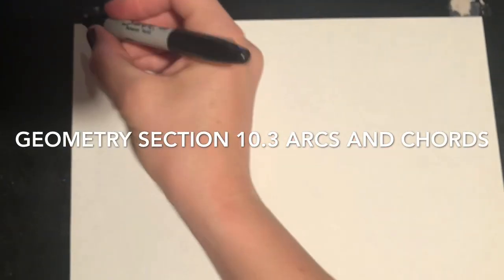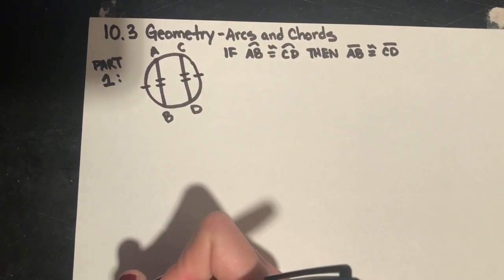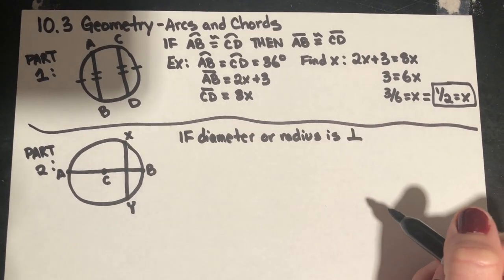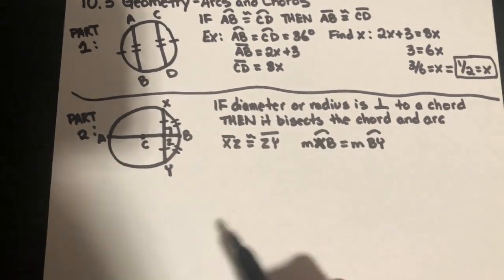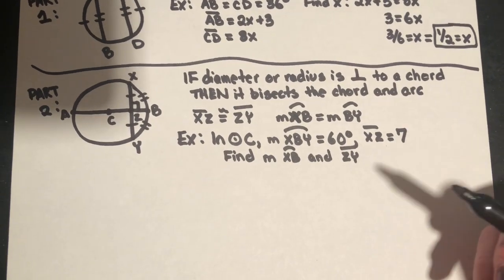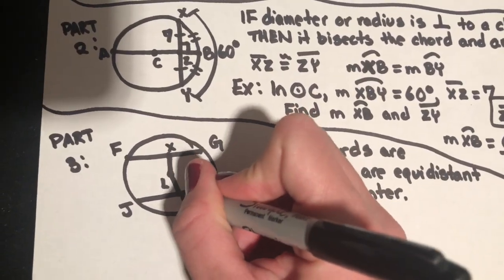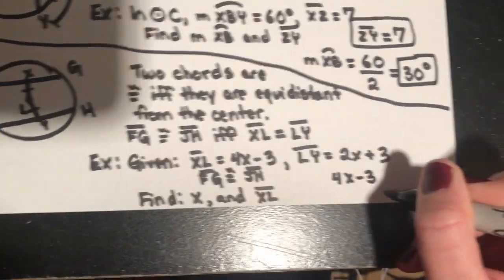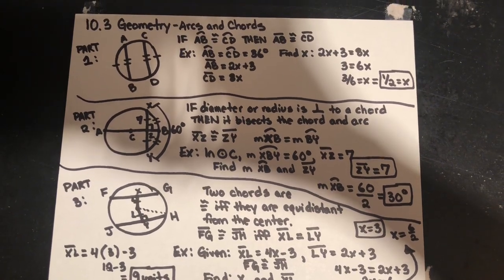Geometry Section 10-3 Arcs and Chords